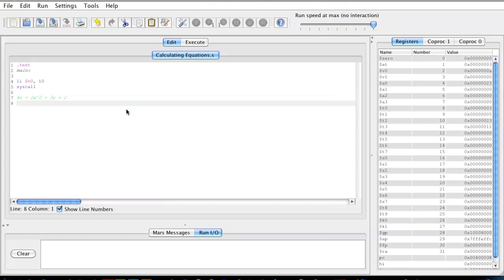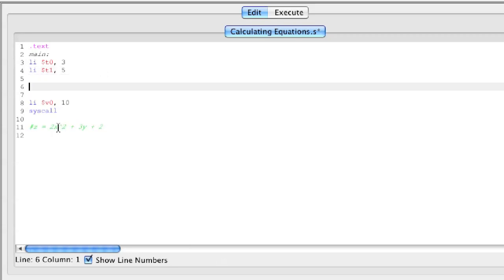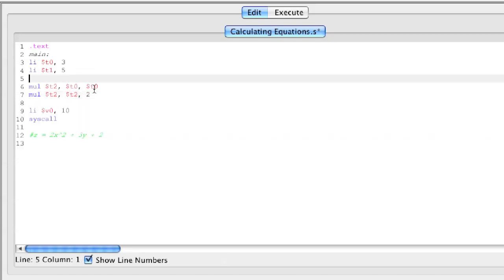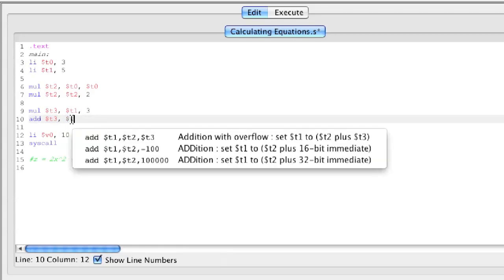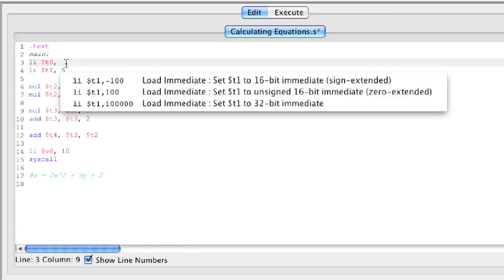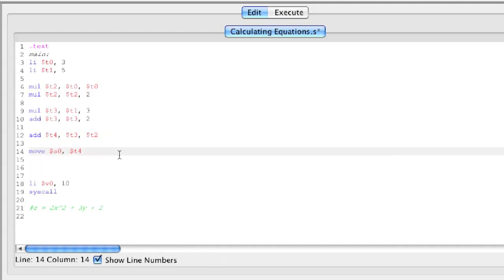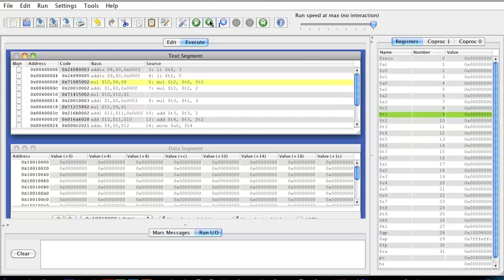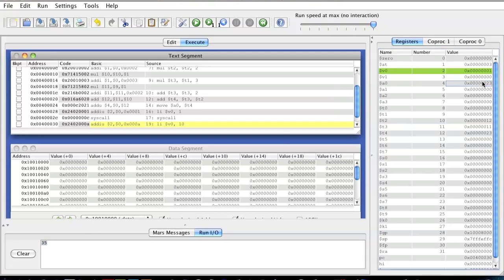Solving Equations (adding, mul, printing)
In this video, we're going to just go through some simple mathematically function that can help us solve an equation. We will use the registers as variables for our x and y value, then towards the end, we're going to print our answer on the screen.